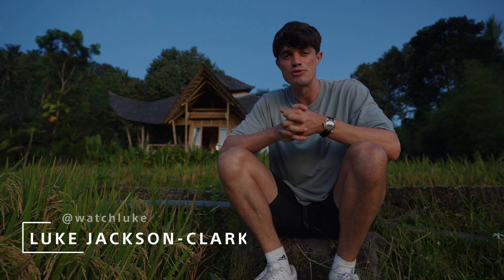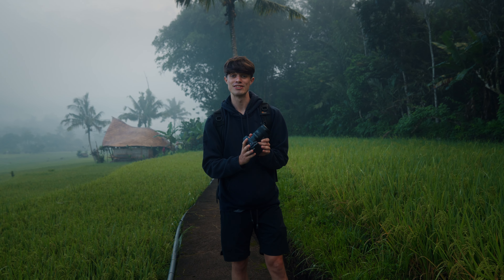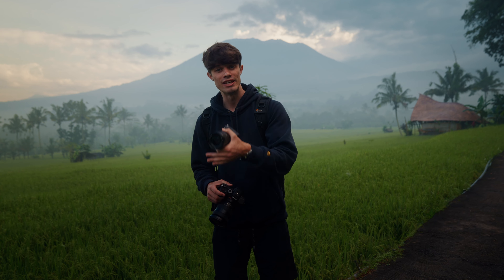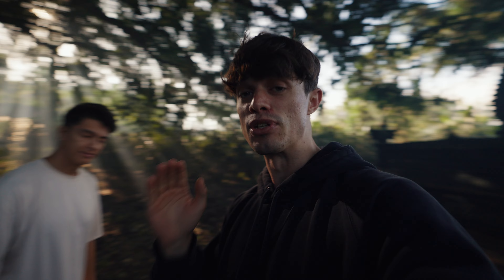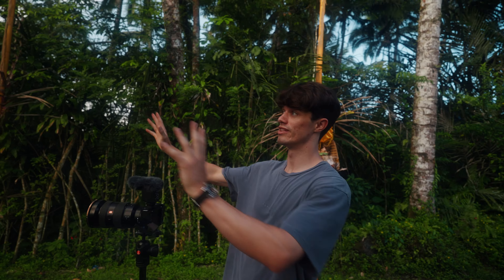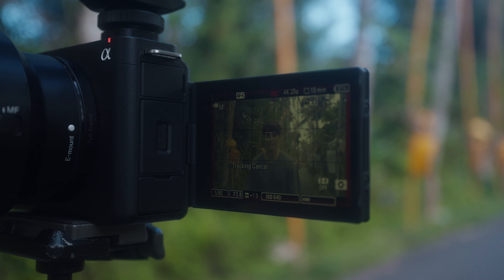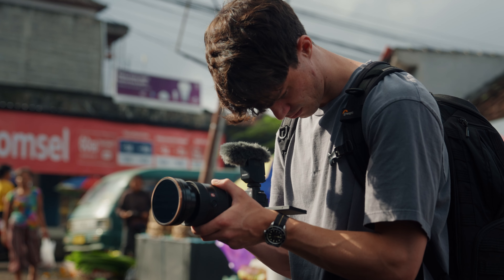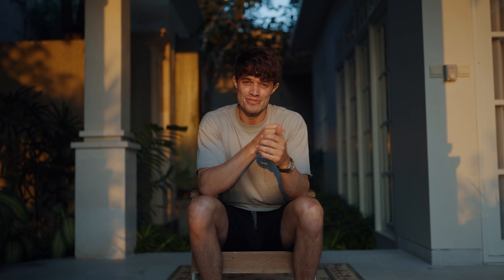A day with the Sony ZV-E1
Luke Jackson-Clark (@watchluke) is back to exploring Indonesia, except this time he has the new Sony ZV-E1 in hand! It is no surprise this camera is the ultimate companion for any travel creative on the go, that's why it's one of Luke's preferred choices when choosing his kit to take on the road - "The perfect solution when I want to travel light, why would I need anything else when I have something half the size of the best with the same internals and outputs".